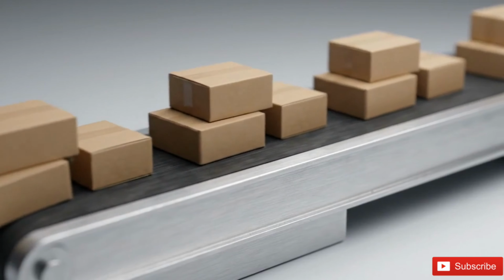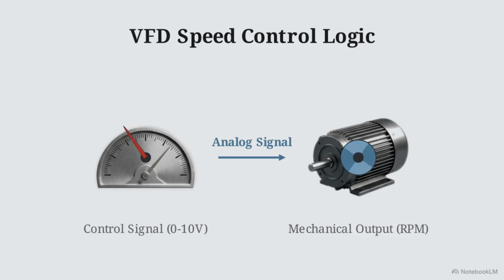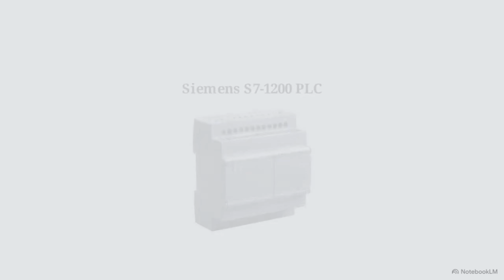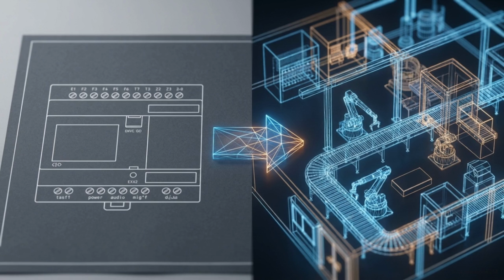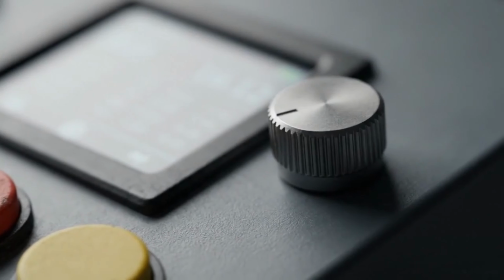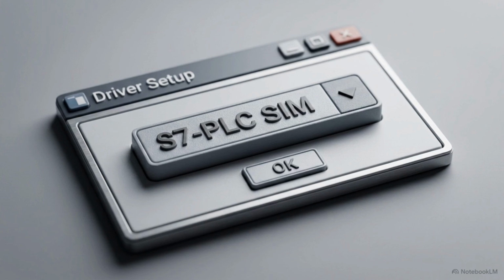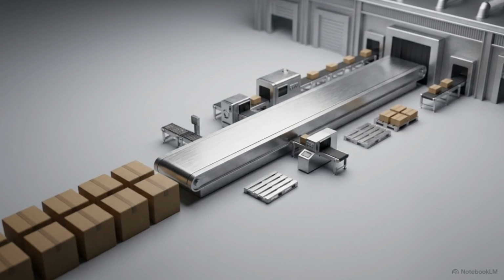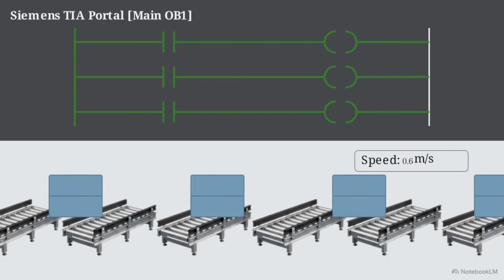👉 PLC Conveyor Speed Control using Factory I/O and TIA Portal 🔥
In this video, you'll learn how to design and simulate a conveyor speed control system using Siemens TIA Portal and Factory I/O.

This step-by-step tutorial demonstrates how to control conveyor speed using PLC programming, configure inputs and outputs, and test the automation logic in a virtual industrial environment.

📚 Topics Covered:
✅ Factory I/O Conveyor Setup
✅ Siemens TIA Portal Configuration
✅ PLC Conveyor Speed Control Logic
✅ Variable Speed Conveyor Operation
✅ Input and Output Mapping
✅ Real-Time Simulation and Testing
✅ Ladder Logic Programming
✅ Virtual Commissioning Techniques

🏭 Applications:
• Material Handling Systems
• Packaging Lines
• Manufacturing Automation
• Conveyor Systems

🎯 Perfect For:
✔ Engineering Students
✔ PLC Beginners
✔ Automation Engineers
✔ Siemens PLC Programmers
✔ Industrial Technicians

Learn how industrial conveyor systems are automated using PLCs and gain practical experience through virtual commissioning with Factory I/O and TIA Portal.